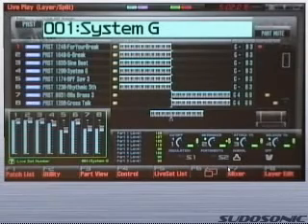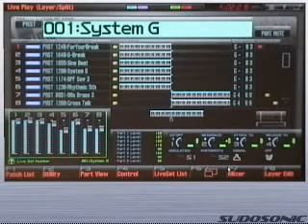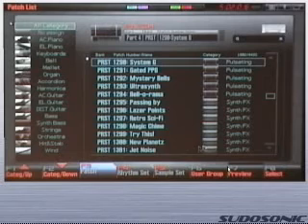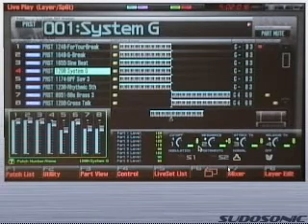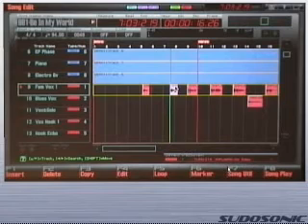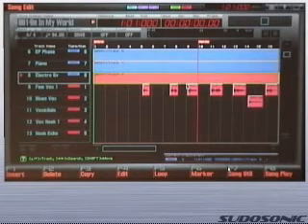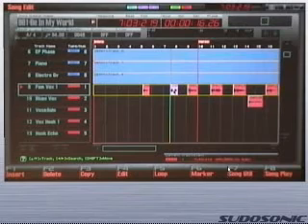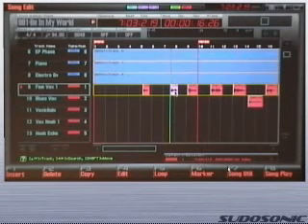Roland Fantom G Video Tutorial Lesson - 1: Intro Demo - Sudosonic.com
This is the first lesson in the series for the Roland Fantom G Tutorial videos from Sudosonic.com.